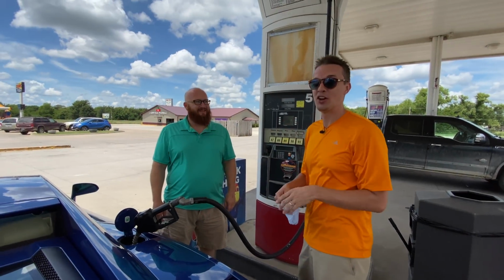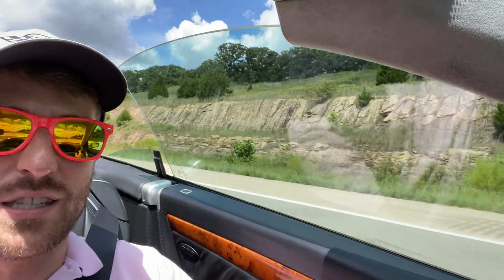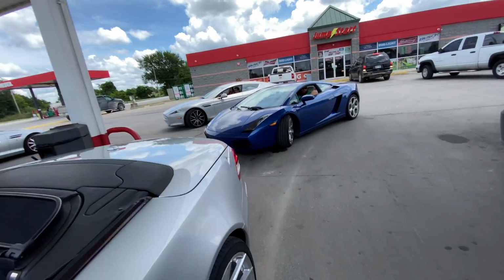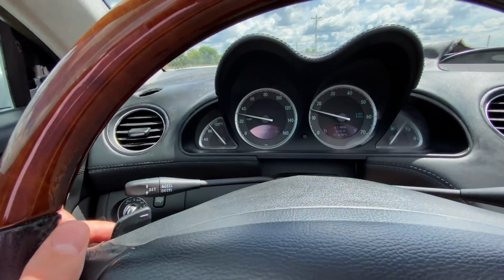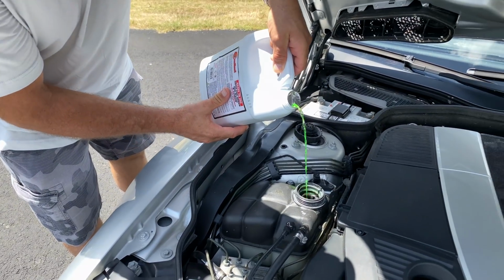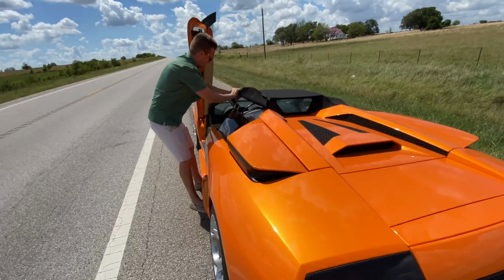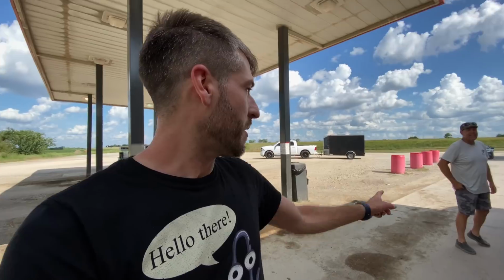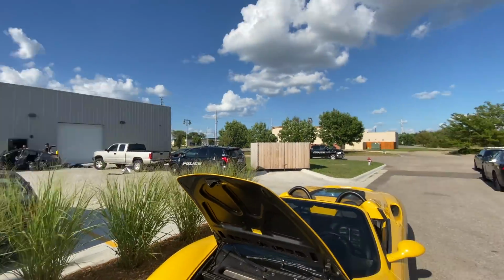If You Go On A Road Trip With Hoovie's Garage, Don't Expect To Make It...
I drive a Mercedes SL600, break it, then trade it for a Ferrari 360 Spider.  Also we get to witness a break-in in progress.  A lot happens!

In this epic video, I document my experience from the trip to put break-in miles on the @HooviesGarage Lamborghini Murcielago.  @CarWizard is along for the trip as well driving Tyler's Lamborghini Gallardo.  Magic Mike was driving Hoovie's Aston Martin Rapide, and Rob (the guy who sold Tyler the Alpina B7) was driving his new Aston Martin DB9.  Unfortunately, it was a one-way trip for the car I drove, but it meant I got to spend some quality time with the Car Ninja in the Car Trek Ferrari on the way back.

HUGE shoutout to EuroAsian Bob for everything

Also, shout Zevia... What a quality beverage